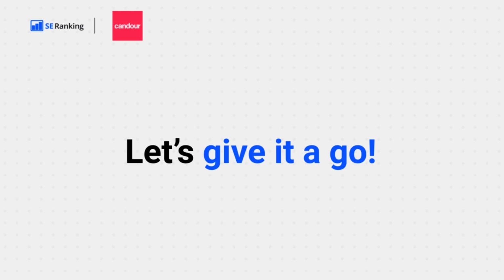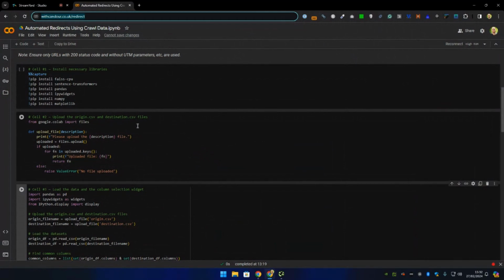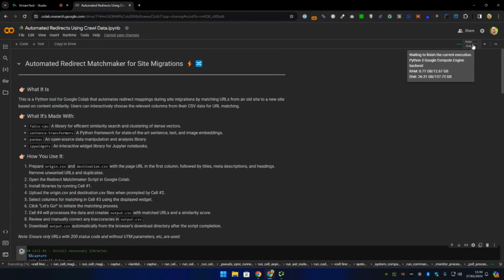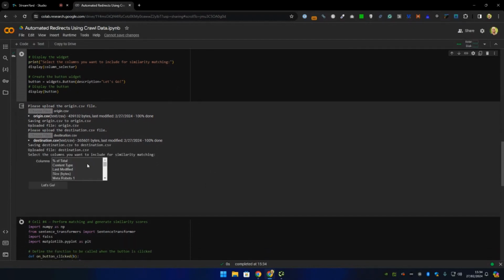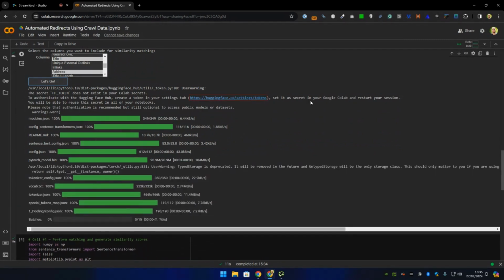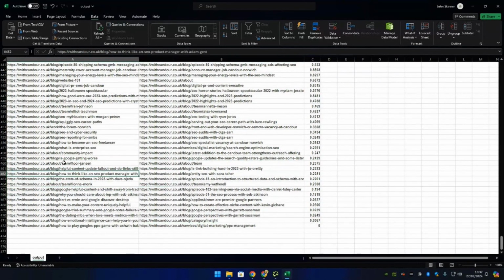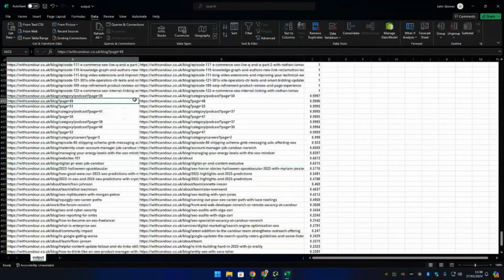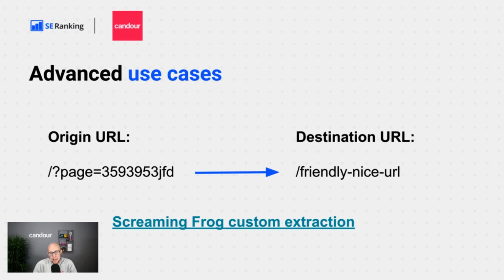SEO Site Migration with AI - Live Example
In this comprehensive live example, our expert guides you through the essential steps and best practices for migrating your website without losing valuable SEO rankings. Learn how to leverage AI tools to streamline the migration process, minimize downtime, and ensure a smooth transition.